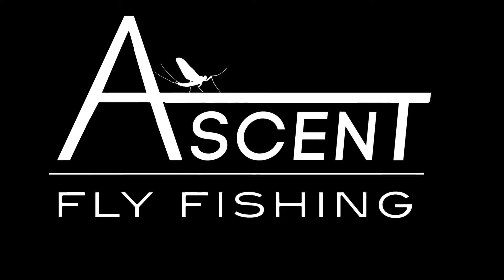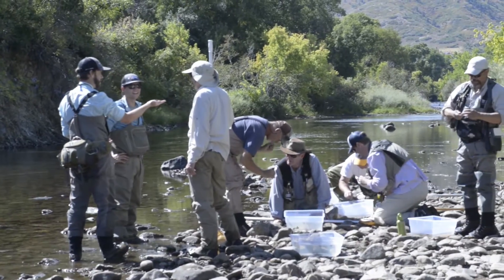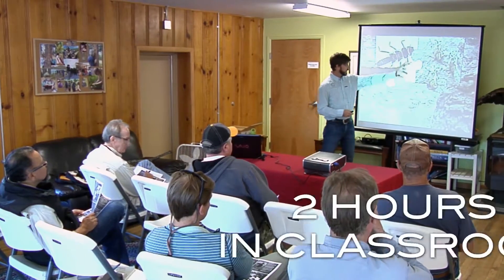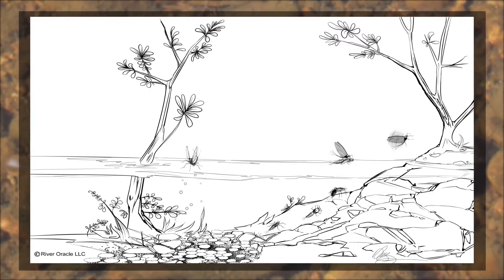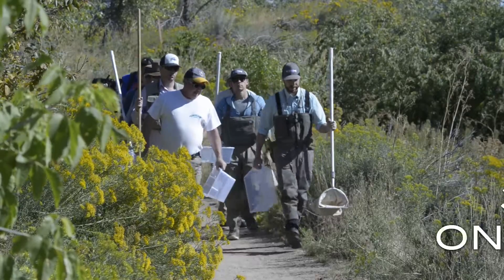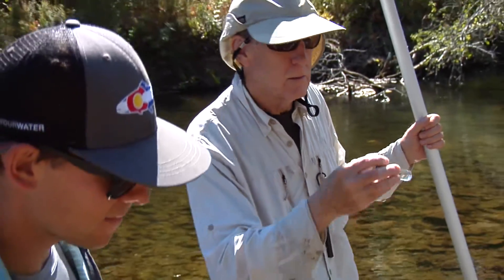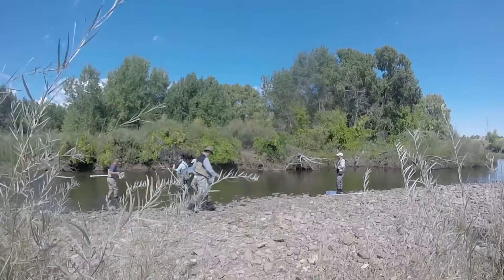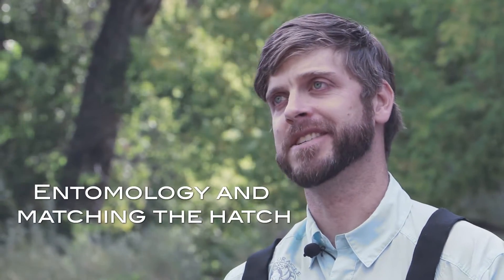Entomology and Matching the Hatch Class Promo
Ascent Fly Fishing Streamside Fly Fishing Class - Entomology and Matching the Hatch

The ability of the fly fisher to approach a new water and at a glance be able to identify the bugs that are in, on, and around the water, and take that knowledge into their fly box to choose the best pattern is going to be the difference between a day of tight lines and fish in your net, or frustration.  In our stream-side fly fishing seminar: Entomology and Matching the Hatch, you will join me, Peter Stitcher, Aquatic Biologist and fly fishing geek, as I take you beneath the surface of the water for a fish-eye view of the hatch.  This seminar consists of two hours in the classroom as we identify the bugs on the water as mayflies, caddis flies, stoneflies, and midges, as well as the other important aquatic insect species that trout feed on.  You will learn what those flies look like in your fly box and gain an understanding of the life cycle of these bugs.  We will also talk about how to prepare for the water in advance, how do we utilize hatch charts to anticipate not just which flies are going to be effective not just during the hatch, but which flies are going to be effective on our target water throughout the year.  In the second half of the seminar, we will take the information from the classroom out to the water.  Participants will spend three hours sampling bugs and matching the hatch.  Together as a class, we will sample both lakes and rivers.  We will look at the unique insects that we will find in the lakes and their different life cycles, and determine what those look like in your fly box as well as the unique bugs we will find on moving water.  Participants in the class will receive a fly fishing collection kit that will allow them - on their own - to quickly sample the water, identify the bugs, choose the best fly pattern, the best hook size, tie on the right patterns, and then begin catching fish.  After taking this class there will be no more guessing which flies to use the next time you are on the water.  So if you are ready to start thinking like a fish and fishing like a pro, get on our look under classes and clinics, and secure your seat for our next Stream-side Fly Fishing Seminar: Entomology and Matching the Hatch.

A special thank you to The Eglis Outdoors for shooting, producing, and editing this video!